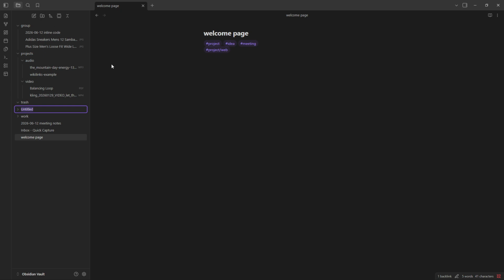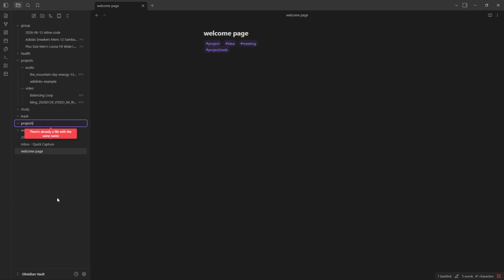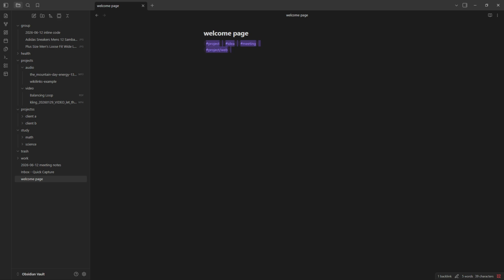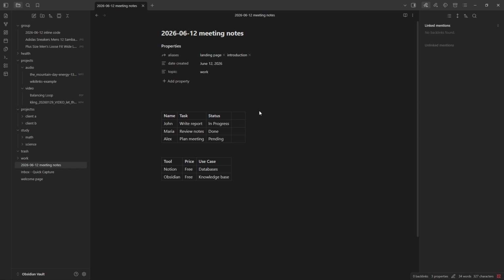Organize Notes By Topic In Obsidian [Masterclass]